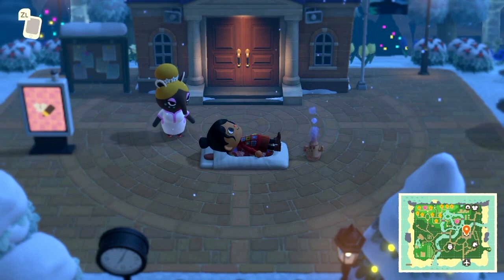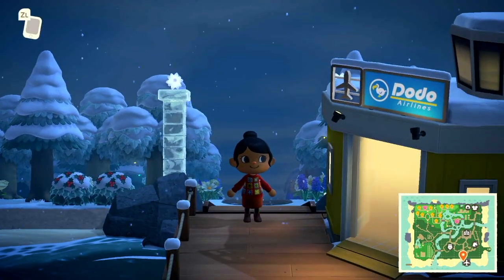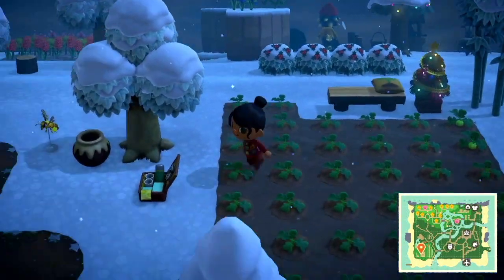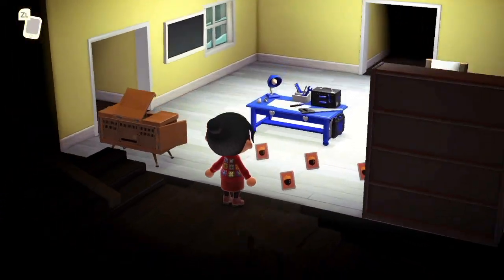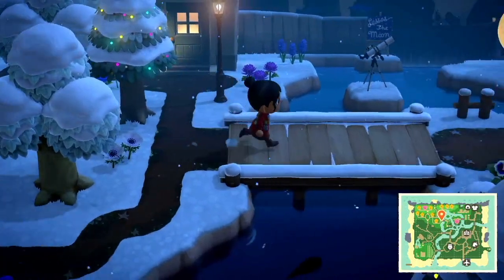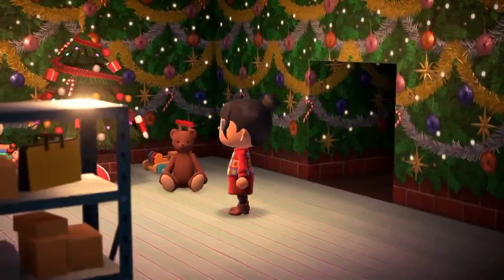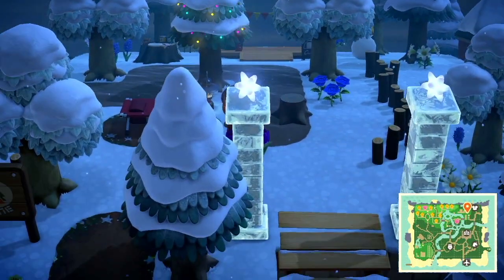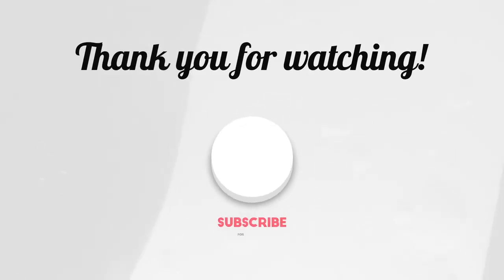Winter Wonderland Island Tour | Animal Crossing New Horizons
This winter wonderland themed island tour is such a cozy and festive island in Animal Crossing New Horizons! I hope you enjoyed this island tour

My gaming essentials
My desk essentials

⭐️ (The creator of this island does not seem to have social media)